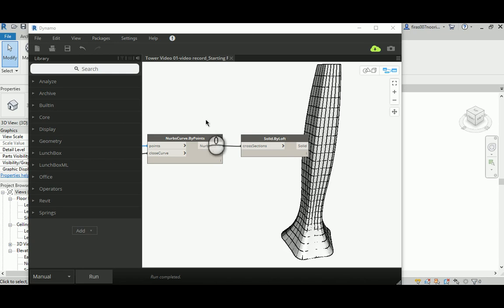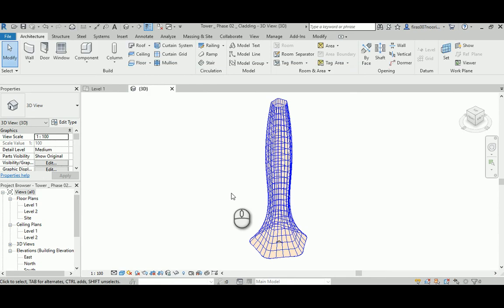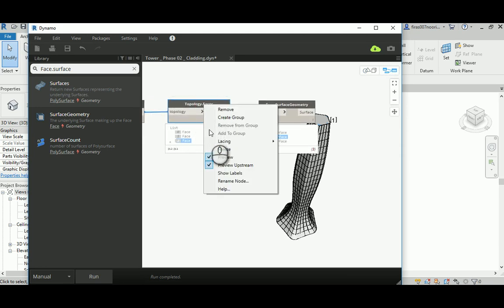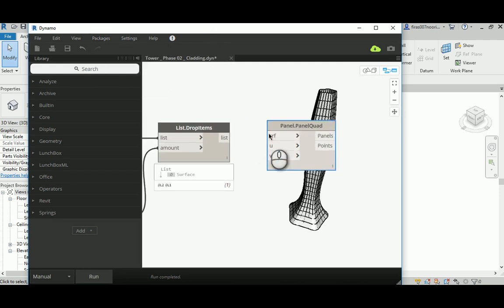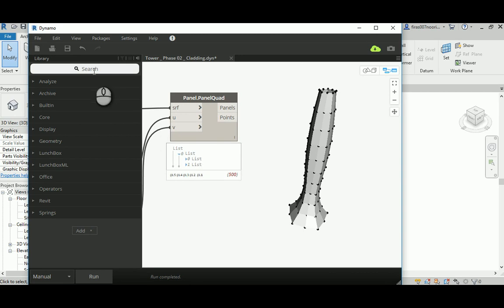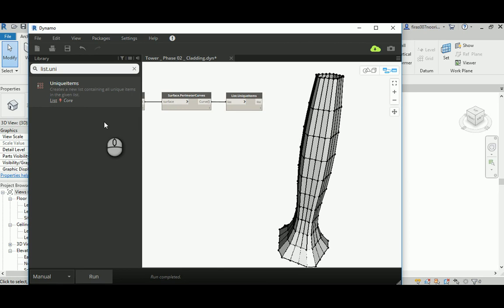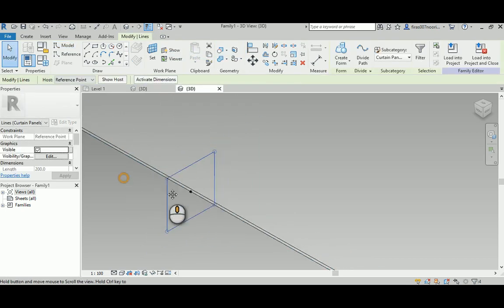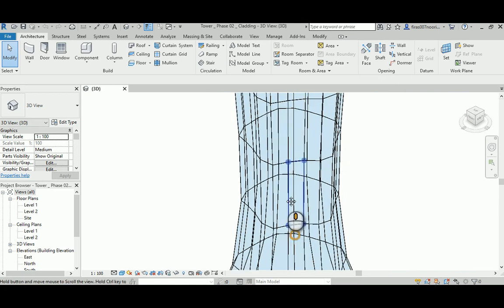Basic Tower in Dynamo _ Step 2 _ Cladding with Dynamo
Greeting,

After we finished modeling the Tower Form (the first phase of our tower shown) in a previous video, we need can go ahead and clad it with any adaptive component curtain based system we desire. This phase can be called "Cladding Phase" and in this second phase we will be describing and using the following nodes:

1- Topology.Faces
2- Faces.SurfacesGeometry
3- List.DropItems
4- Panel.PanelQuad (From the external Package "LaunchBox")
5- List.GetItemAtIndex
6- Flatten
7- List.UniqueItems
8- Surface.PerimeterCurves
9- AdaptiveComponent.ByPoint
10- Family Types
11- Making an Adaptive Component Curtain Base
12- Defining a parameter for the glass thickness (Height)

(Soon I will upload the third phase to make a skin instead of curtain base cladding, wait for me :) )

Best Wishes,